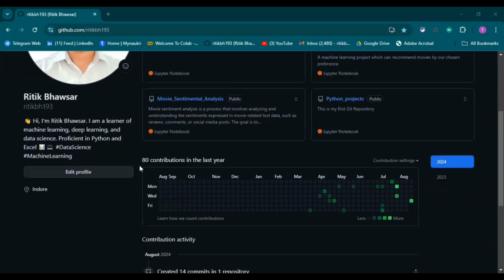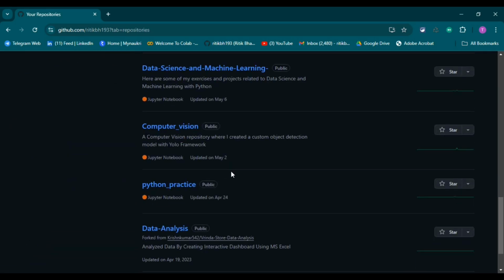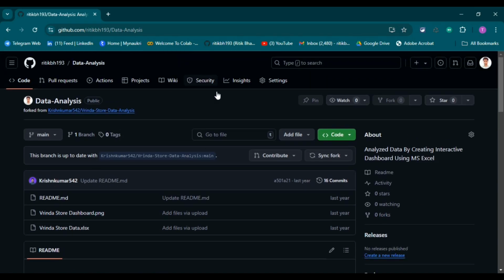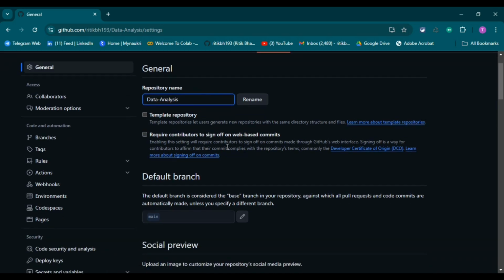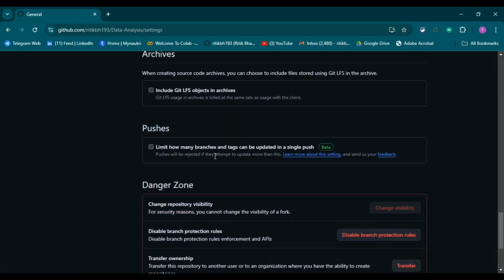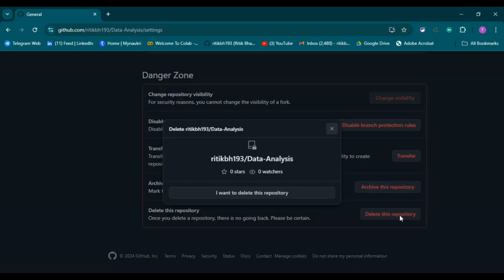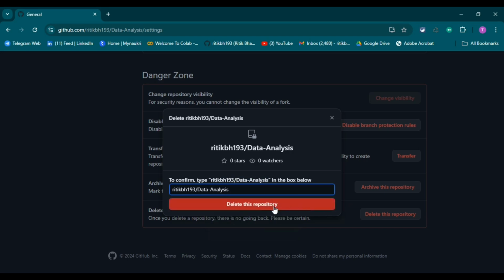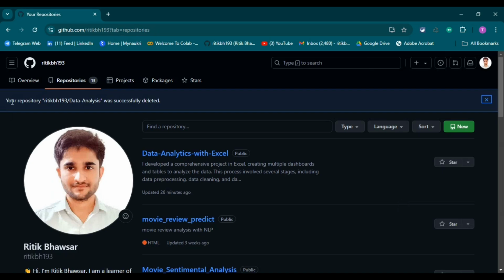How to Delete a Repository in Github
Title: How to Delete a Repository From GitHub | Step-by-Step Tutorial

Description:

📌 Want to clean up your GitHub repositories? In this quick and easy guide, I'll show you exactly how to delete a repository from GitHub in just a few simple steps! Whether you're decluttering old projects or removing unwanted repositories, this tutorial has got you covered.

🔍 In this video, you'll learn:

How to access the repository settings.
Important things to check before deleting a repository.
How to permanently delete a repository and its contents.
Security tips to keep in mind while managing repositories.
🚨 Note: Once you delete a repository, all its files, issues, and history are gone forever. Make sure to back up any important data before proceeding!

GitHub Official Documentation
💬 Got questions or need further help? Drop them in the comments below!